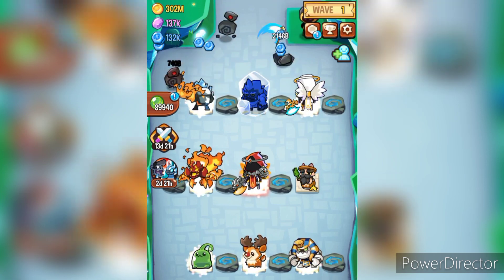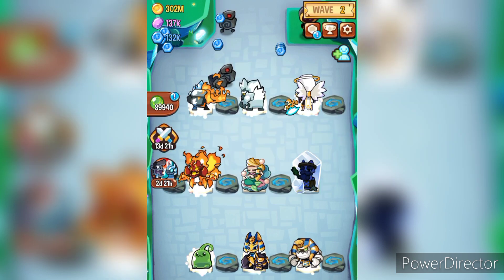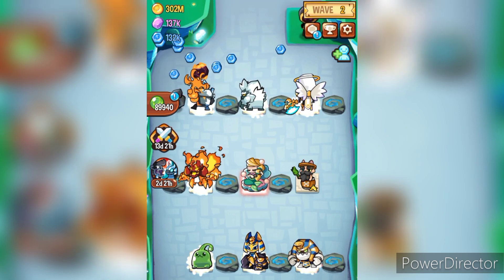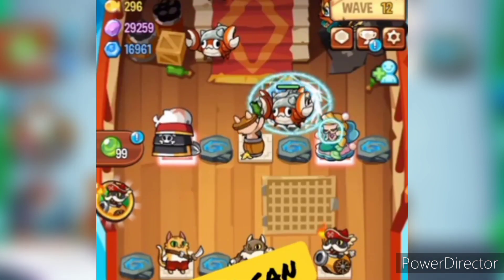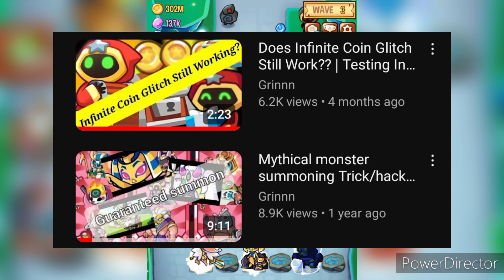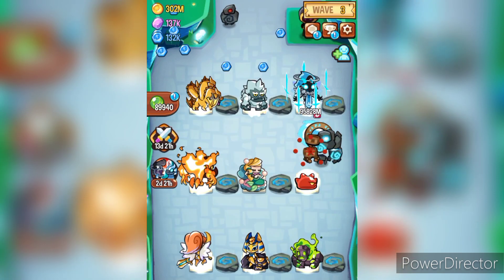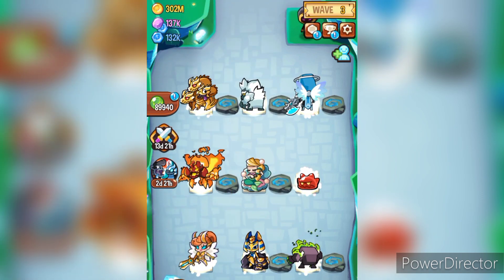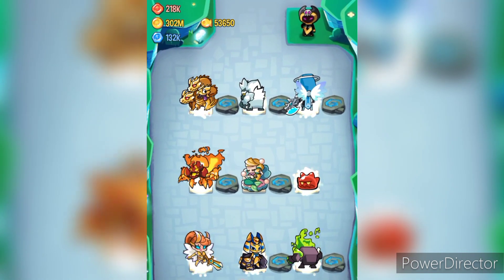Best Bugs and Glitches to Ever Appear in Game | Summoner's Greed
soo yup, these were the best in my opinion. I'll make a video on annoying ones too. so don't u worry.

Summoner's greed New mythical event.
summoner's greed New Norse Mythicals.
Summoner's greed New Ice monster.